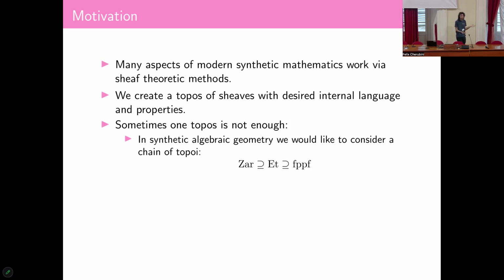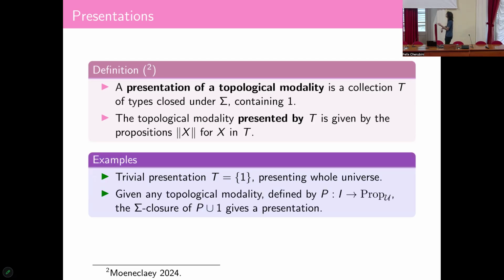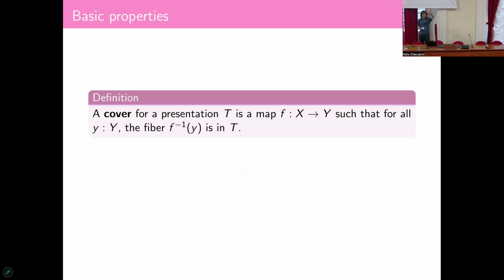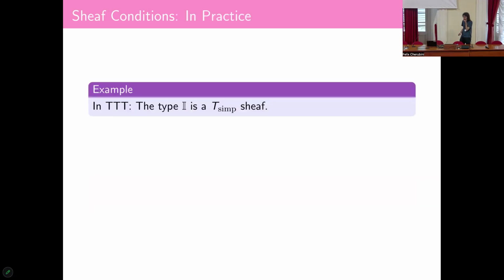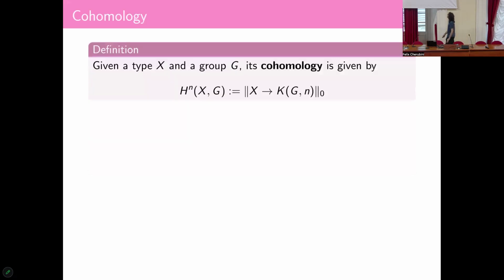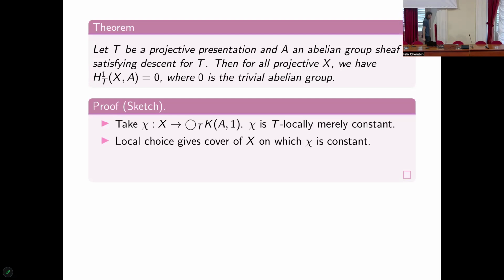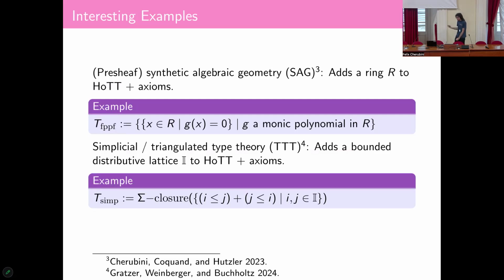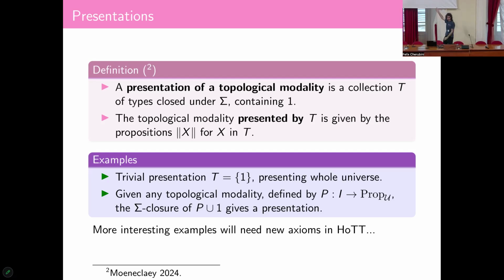Projective Presentations of Lex Modalities - Mark Williams